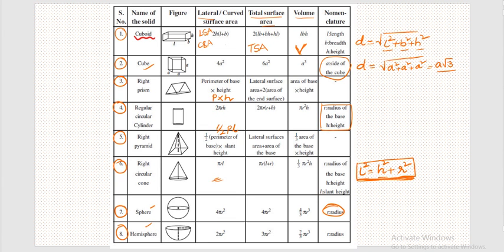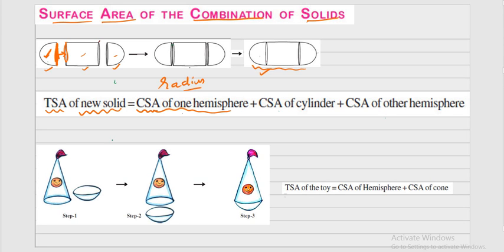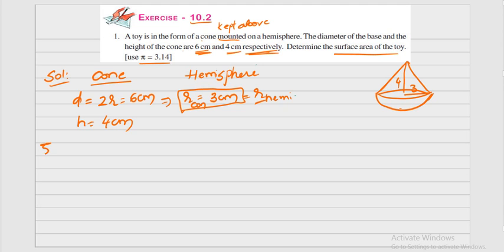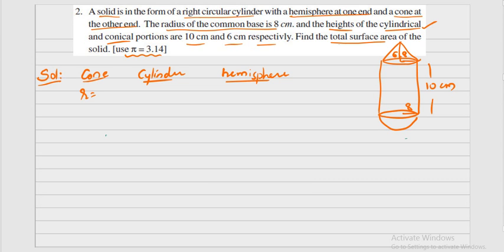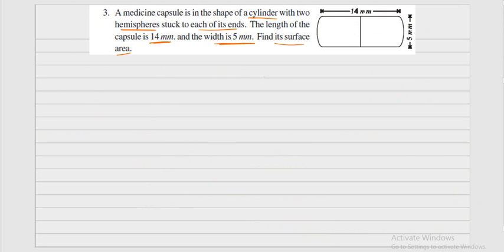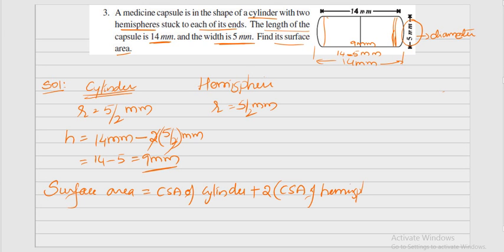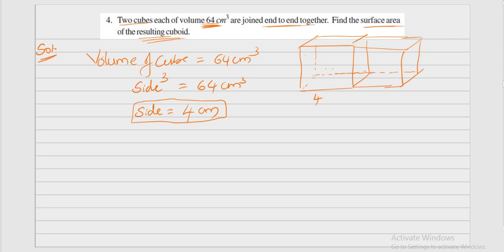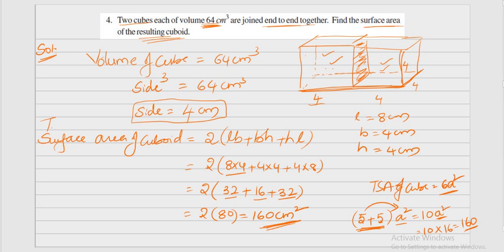Mensuration Class 10(X) | Exercise 2 | Part 1 | AP/TS/NCERT BY RAZA